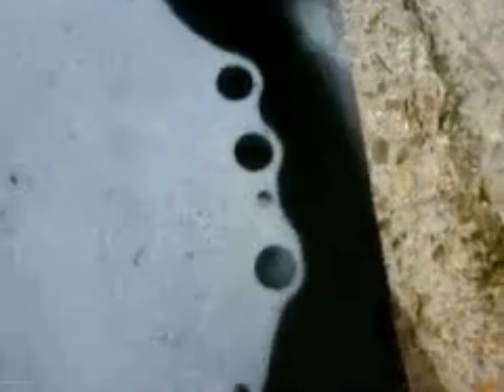Electric Car Conversion Rover Part 12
Bell housing part of the adaptor plate all ready for the drilling.